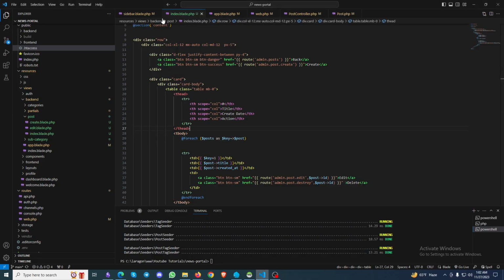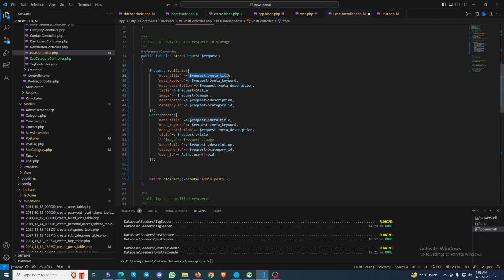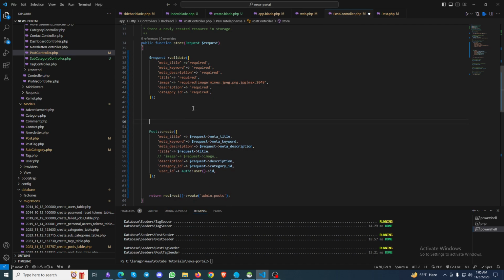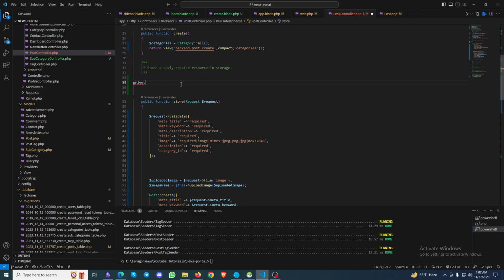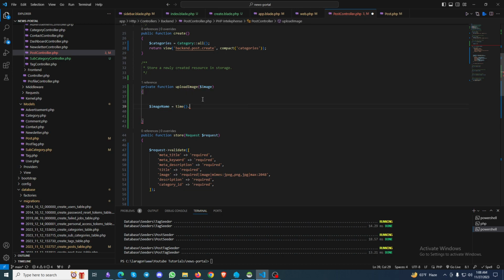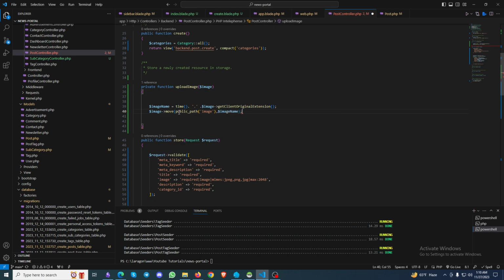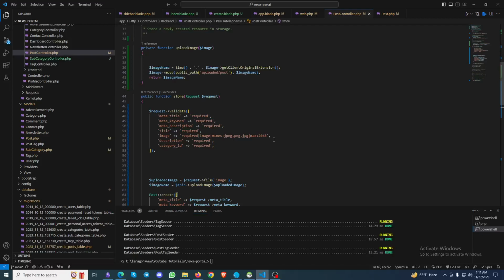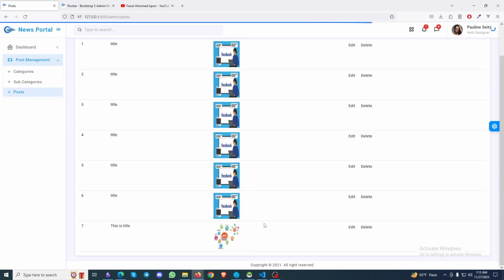How to upload photo/image in Laravel || how to upload file using Laravel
laravel image upload
laravel
laravel image upload and store to database
file upload in laravel
laravel upload file
upload image in laravel
laravel file upload
image upload laravel
laravel 9
laravel upload
laravel tutorial
laravel 8
how to upload file using laravel
laravel 8 image upload
image upload
laravel 8 tutorial image upload
laravel 8 file upload
how to upload image in laravel using ajax
how to upload image with database in laravel
Coding tutorials
JavaScript tutorials
DevOps tutorials
Programming Tutorials
Learn to Code
Coding Projects
Software Development Tips
Tech How-Tos
Web Development Demos
Python Programming
JavaScript Development
Coding Challenges
Debugging Techniques
Interview Preparation